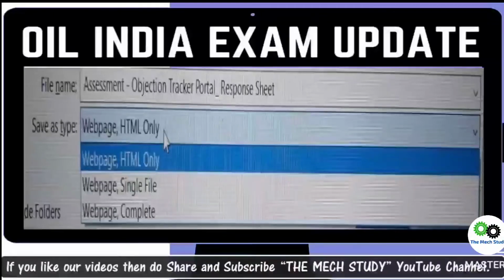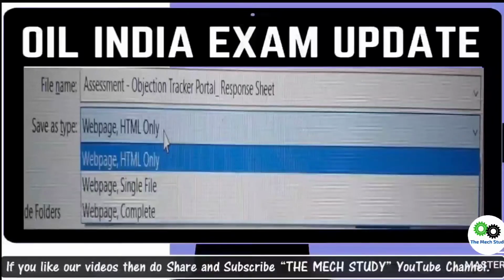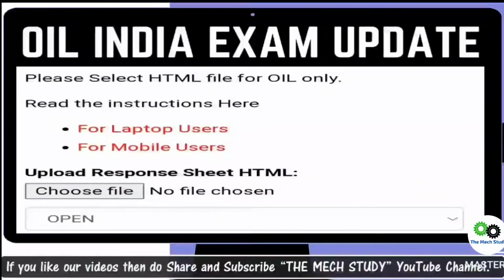Oil India Exam Rank Predictor & Raw Marks Calculator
Discussed in this video:
✔  Oil India Exam Raw Marks Calculator for Mechanical Engineering

"The Mech Study Official" Youtube Channel helps each & every student to avail themselves the different benefits Such as:
✔ Free Study Materials & Class Notes
✔ Short Notes of All Subjects
✔ Government Exam & Job Updates
✔ Unique Approach for Each Exam Preparation
✔ Exam Oriented Study Materials
✔ Exam Approach & Strategy
✔ Post & Detailed Exam Analysis
✔ Daily Practice Question with Detailed Solution

✰✰✰ Important Books for Competitive Exam ✰✰✰
➤Mechanical Engineering Handbook (MADE EASY)
➤GATE PYQ (MADE EASY)
➤ESE Preliminary Exam PYQ (Vol-1)
➤ESE Preliminary Exam PYQ (Vol-2)
➤PYQ of All Competitive Exam (MADE EASY)
➤SSC JE PYQ

Always remember “Believe in yourself and all that you are. Know that there is something inside you that is greater than any obstacle.”

If you have any confusion or queries then feel free to write in the comment box. We will look into each and every comment and tried to reply to it.